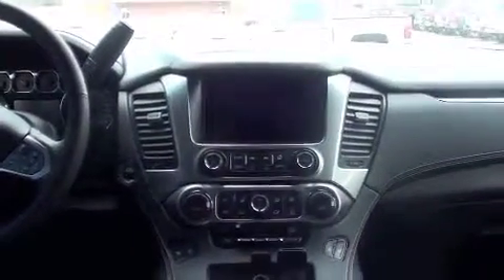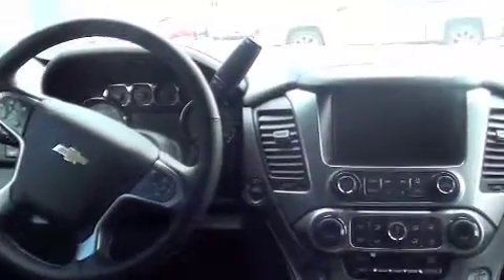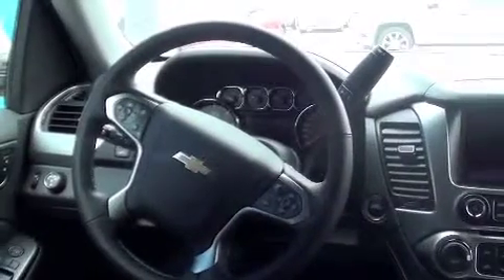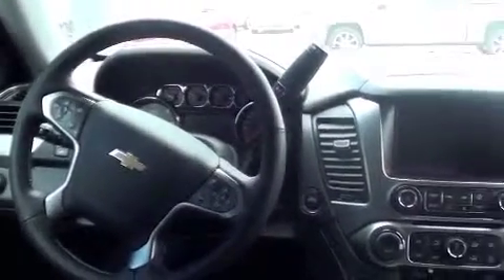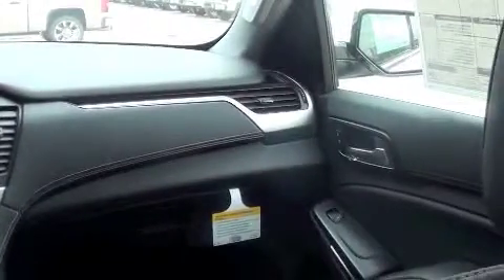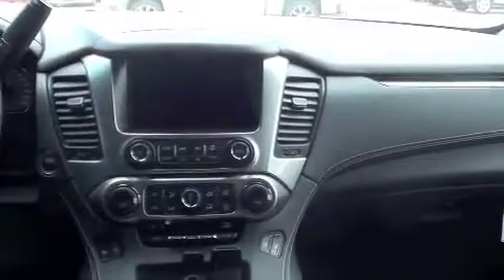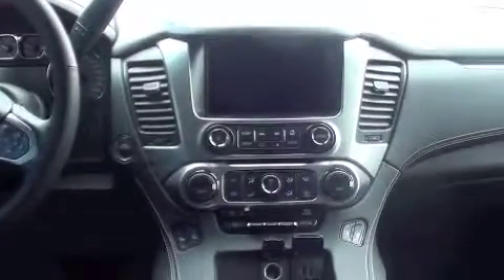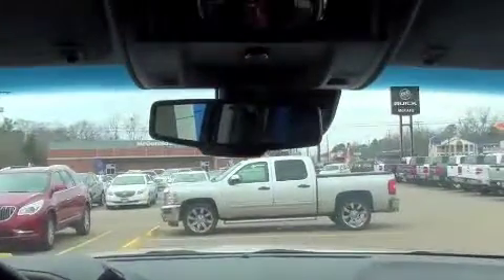2015 Chevrolet Tahoe Backseat Mirror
Sabrina Preiss from McKaig Chevrolet Buick here to show the convenience of the backseat mirror in the new 2015 Chevy Tahoe